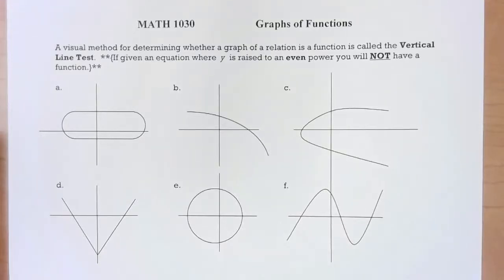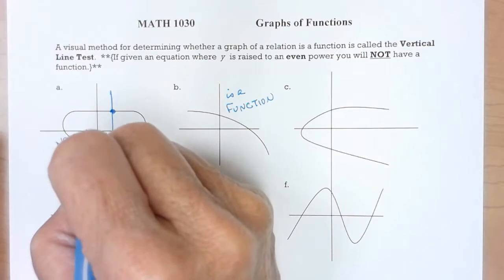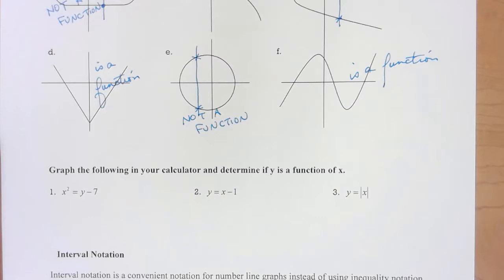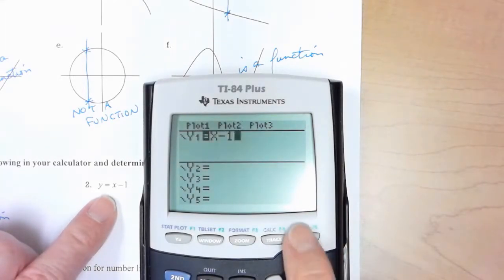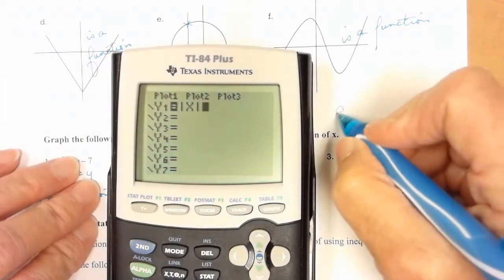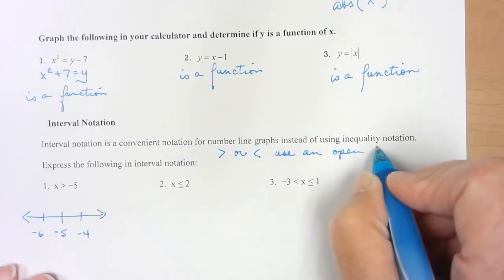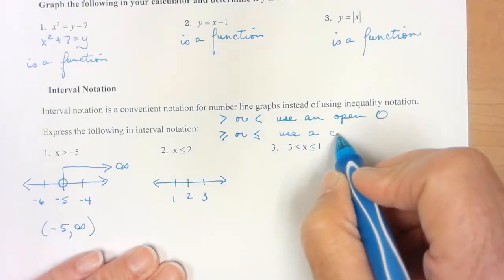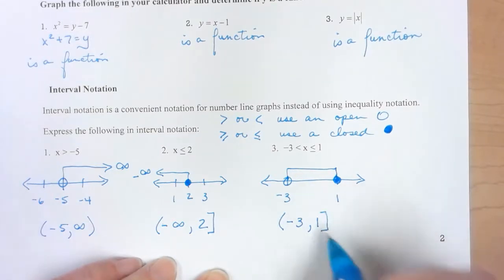MATH 1030 Section 8 2 Graphs of Functions